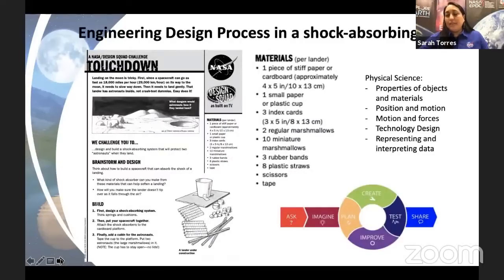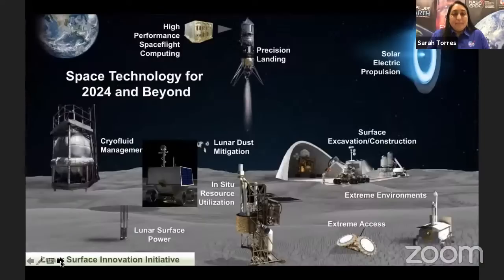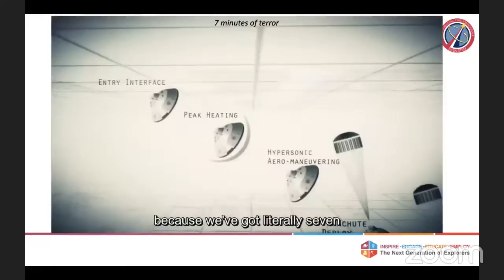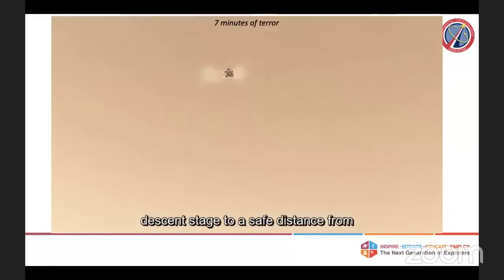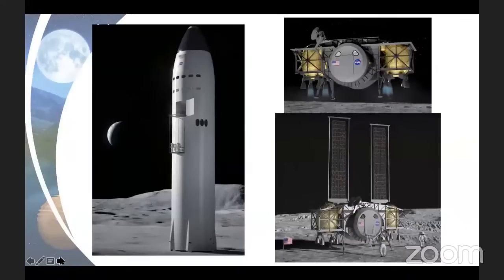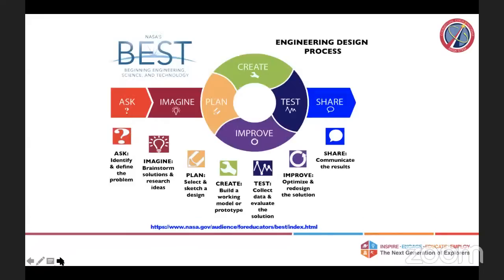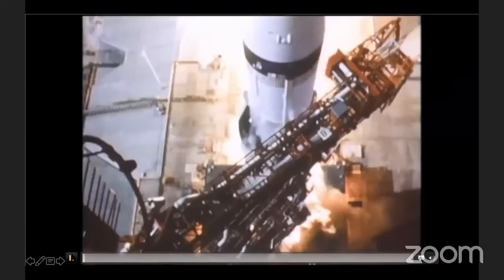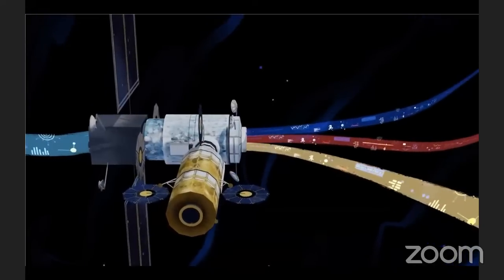AVAS STEM LIVE: Shock Absorbing Landing System (Middle School)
In this challenge, kids follow the engineering design process to: (1) design and build a shock-absorbing system out of paper, straws, and mini-marshmallows; (2) attach their shock absorber to a cardboard platform; and (3) improve their design based on testing results.